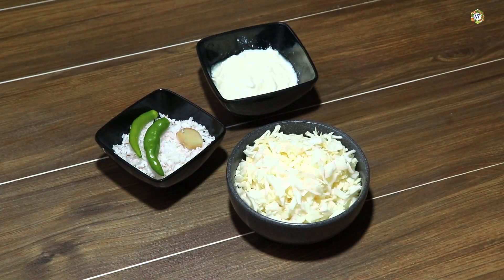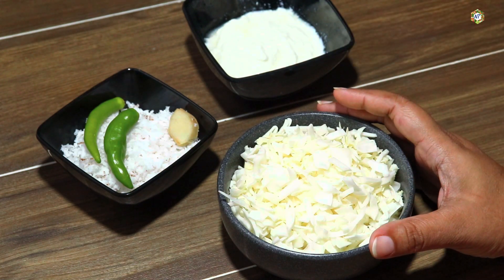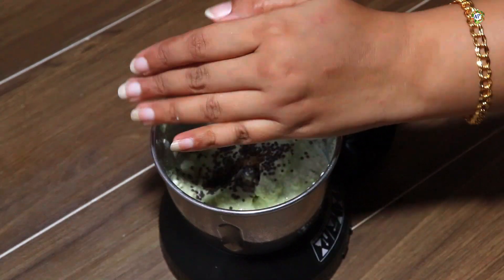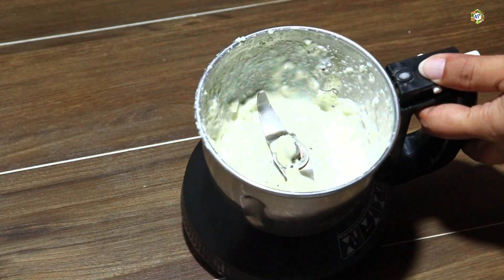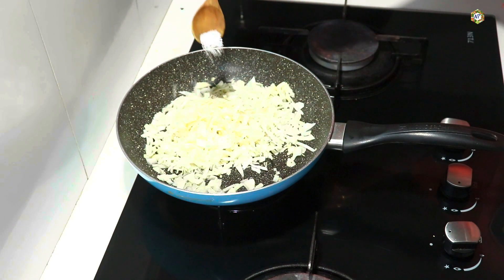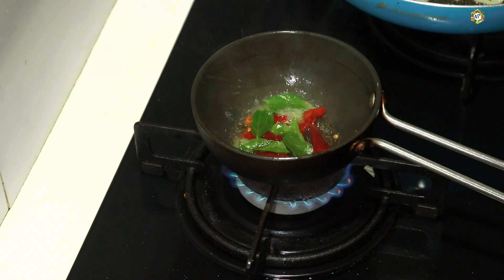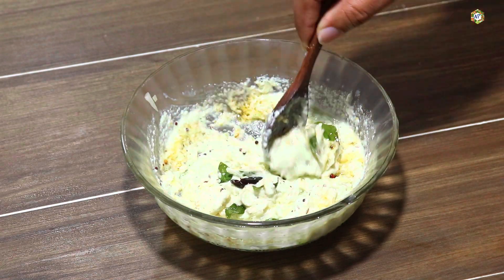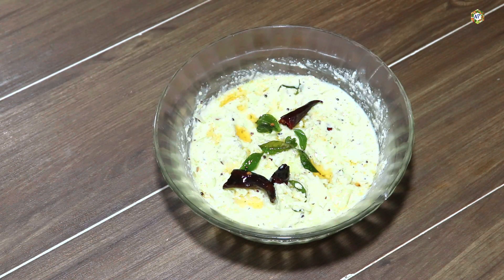സദ്യ പച്ചടി ഇങ്ങിനെ തയ്യാറാക്കി നോക്കൂ|Cabbage Pachadi|Easy Pachadi Recipes|Neetha's Tasteland|1890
Hi dears,welcome to neethas tasteland,in this video i am sharing the recipe how to make Kerala Style Cabbage Pachadi/Easy Pachadi Recipes

Kadala recipes
Kadala curry
Cherupayar recipes
Cherupayar snack
easy snacks recipes
breakfast recipes
breakfast ideas
Easy parippu curry

Mambazha Pulissery
potato recipes